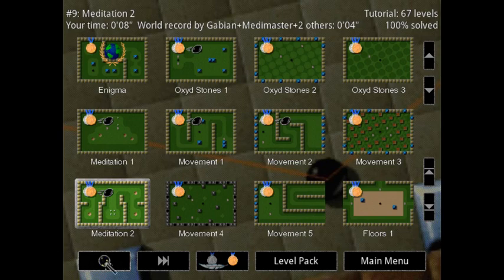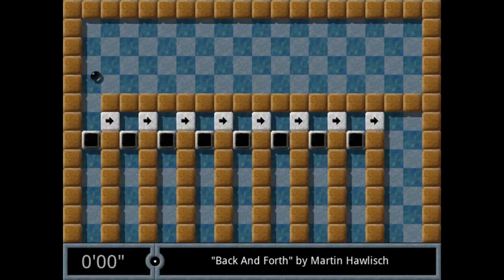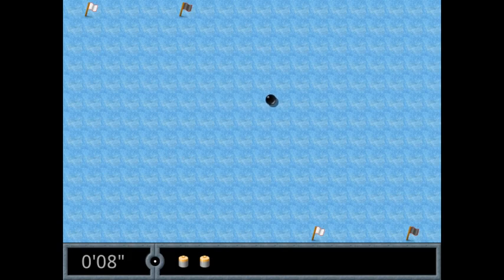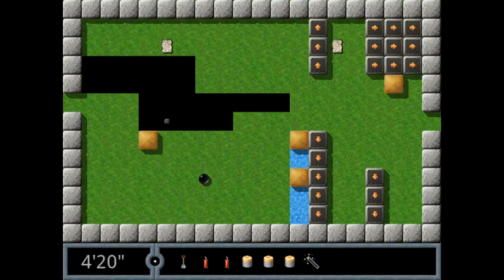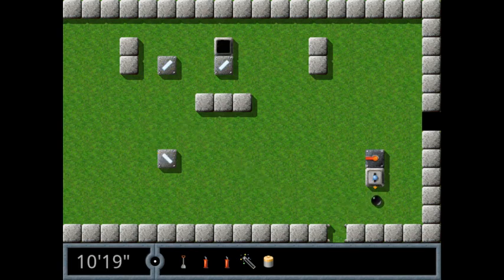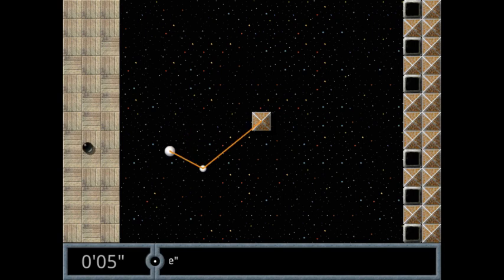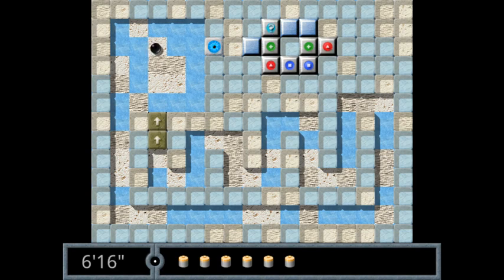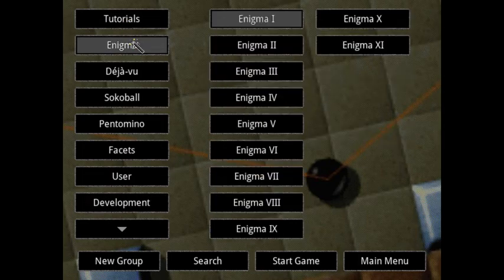Enigma (Tutorial+Training) - E3: Meditation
We've graduated from the tutorial, and also tried out some sillier "training" levels. Next time, the game starts for real.